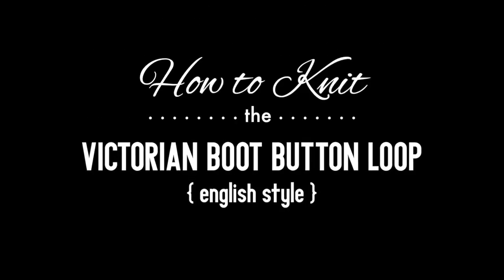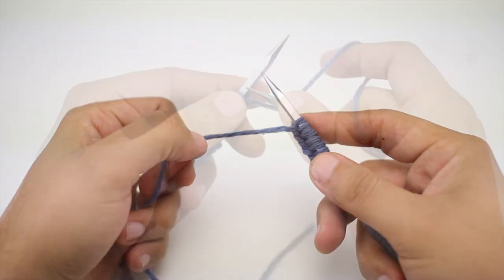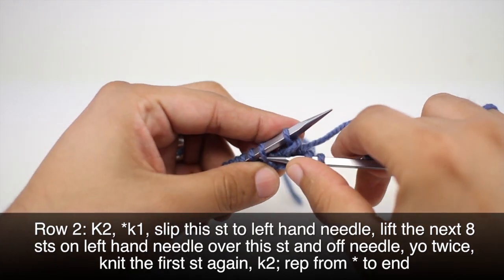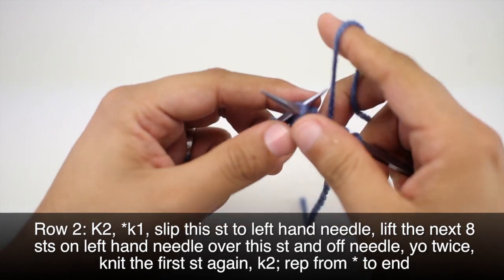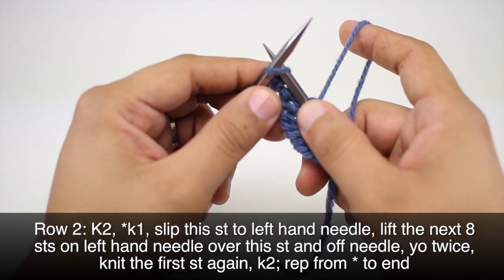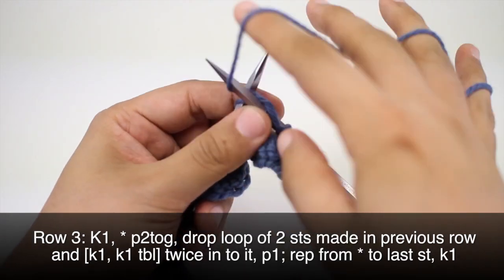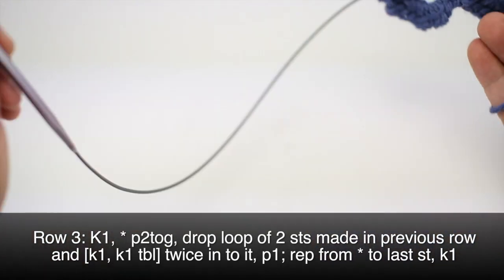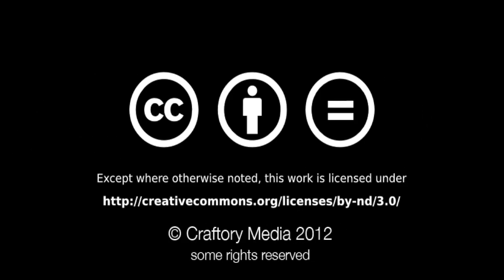How to Knit the Victorian Boot Button Loop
This video knitting tutorial will help you learn how to knit the Victorian boot button loops. This button band adds a delicate finish to any project.

Skill: Intermediate